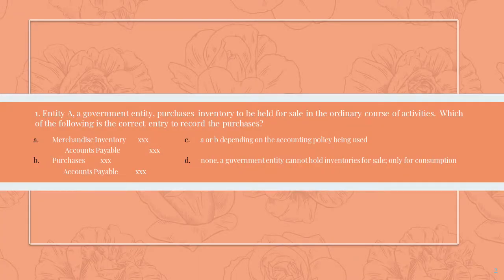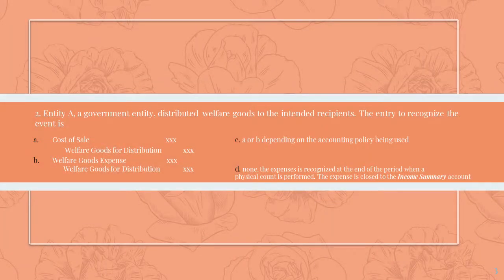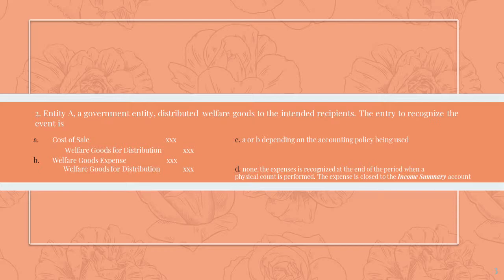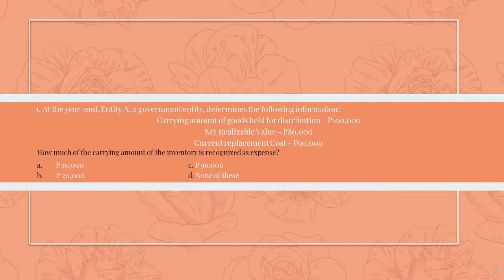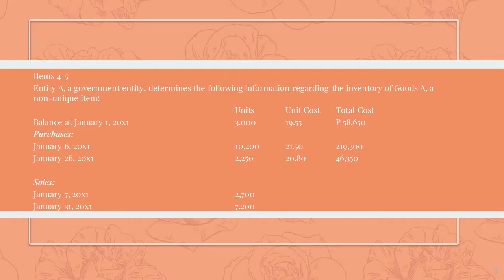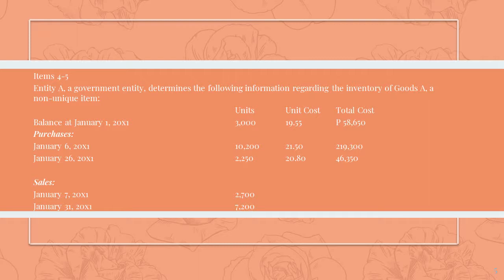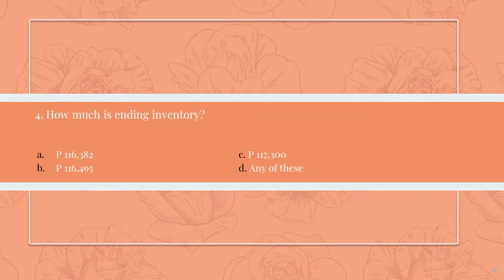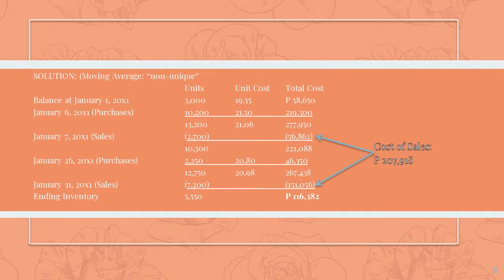Problem 7 3 MCQ Millan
Credits to Ms. Shajeda Ambola
Classroom Discussion
Chapter 7 End Questions
Millan Govt Acctg & NPO